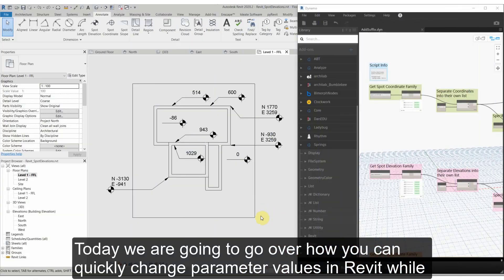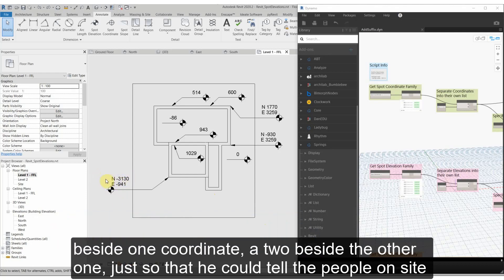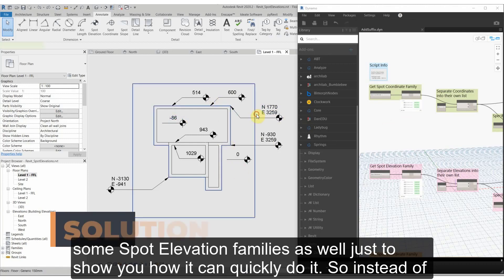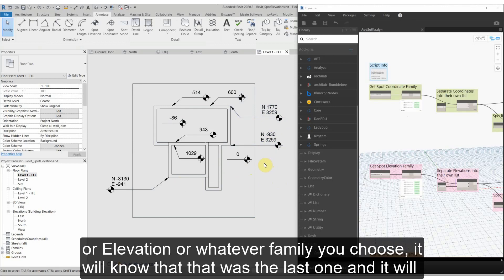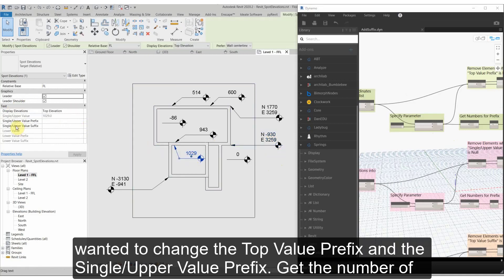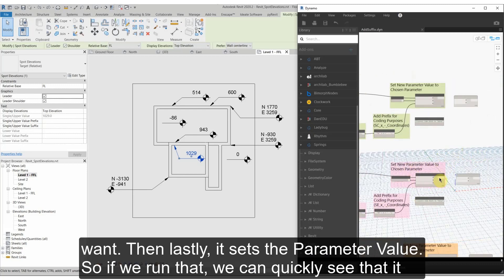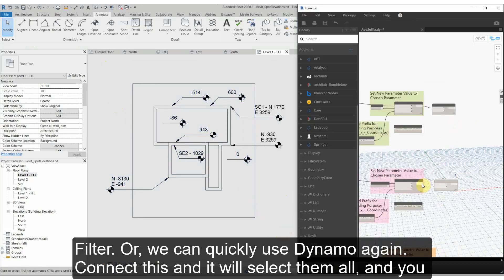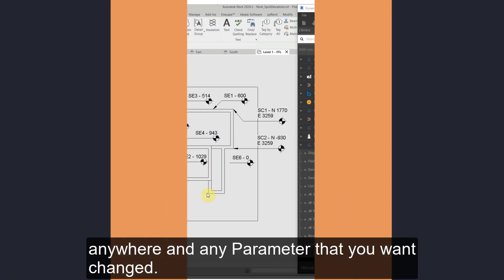Dynamo - Add Suffix/Prefix to Spot Coordinates and Elevations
Learn how to quickly adjust parameters within Spot Coordinates and Elevations.

We dive into how we can adjust parameters through Dynamo to expedite tedious manual workflows.